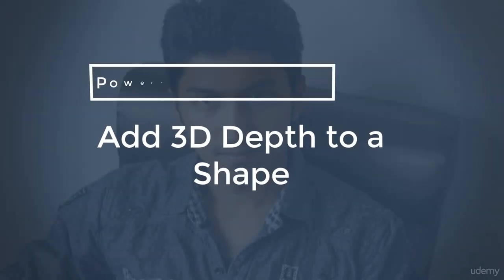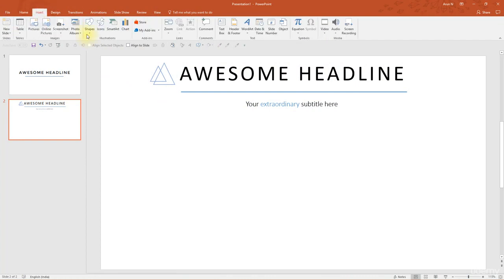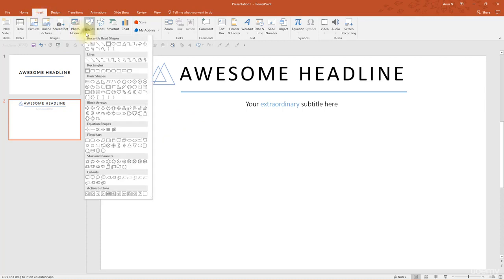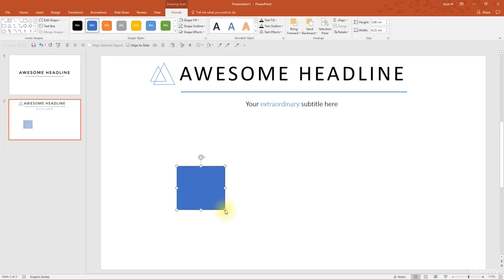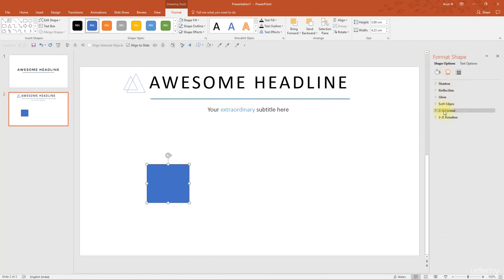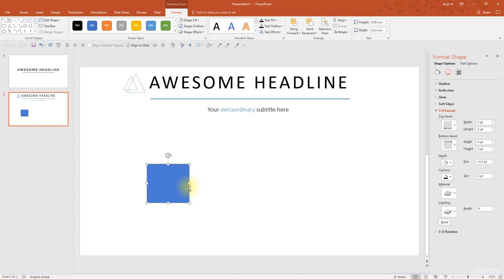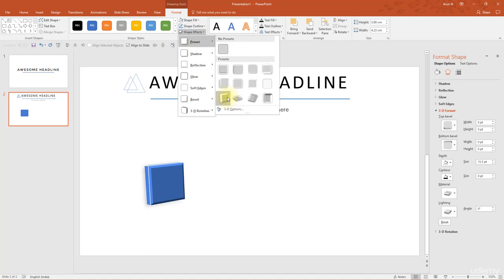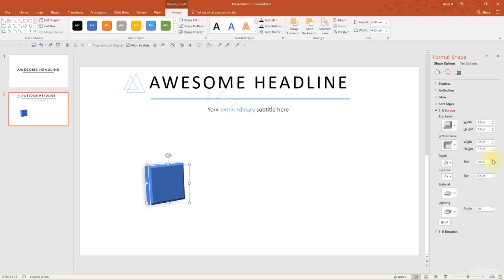How to Add 3D Depth to a Shape in PowerPoint